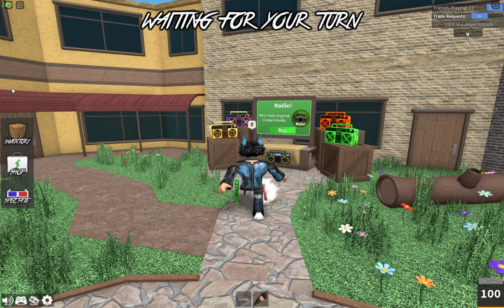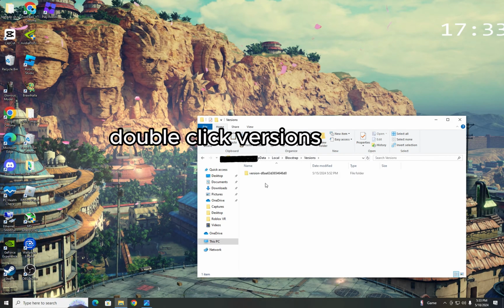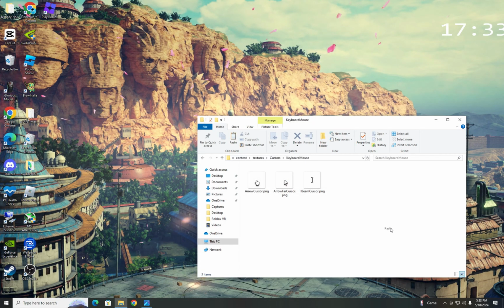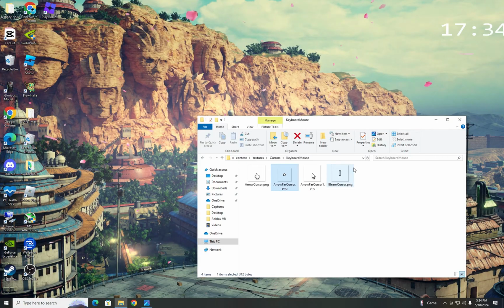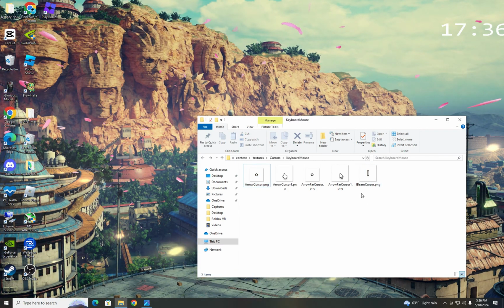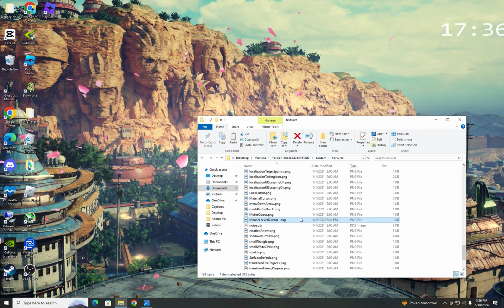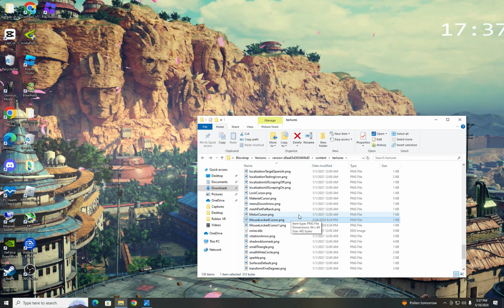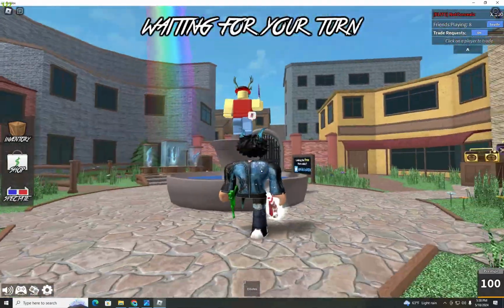MM2 Cursor Tutorial | How To Get A Custom Roblox Cursor 2024!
*This is only for people who need help installing a cursor for Bloxstrap*
CHECK MY COMMUNITY POST FOR SOME COOL CURSORS